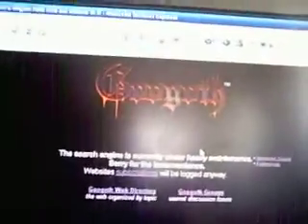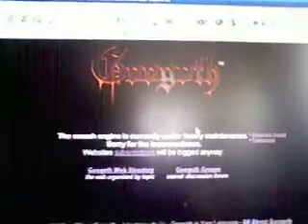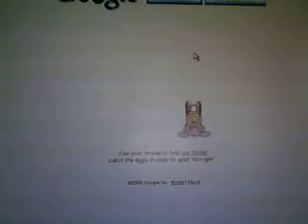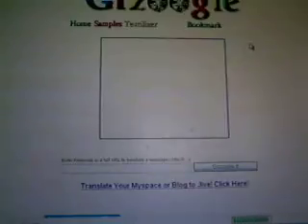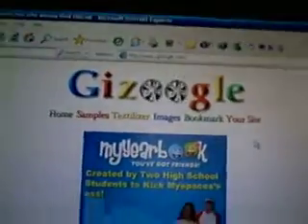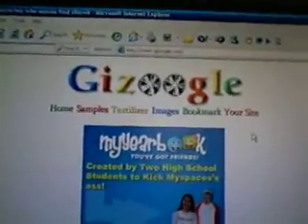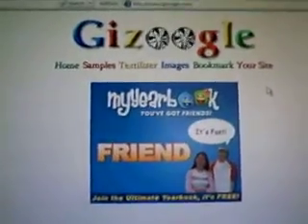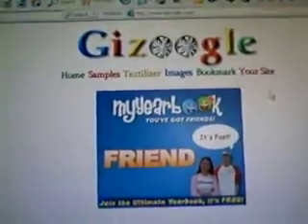Google Secret Searches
These are some google secrets I learned. Enjoy! :)

The secret searches are:
1. google 133t
2. google loco
3. google goth
4. elgoog
5. google cheese
6. google sweedish
7. google bearshare
8. google linux
9. xx-piglatin
10. ewmew
11. google easter egg
12. google gizoogle
13. xx-klingon
14. google bsd